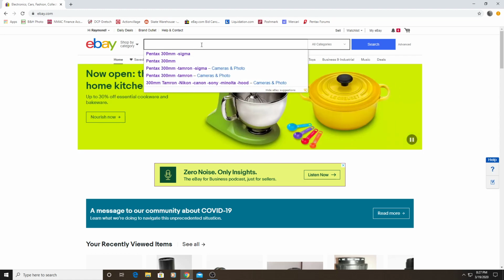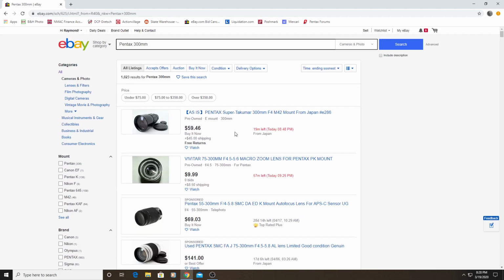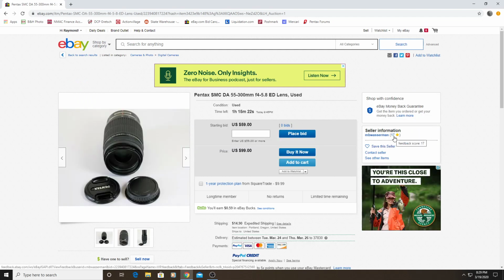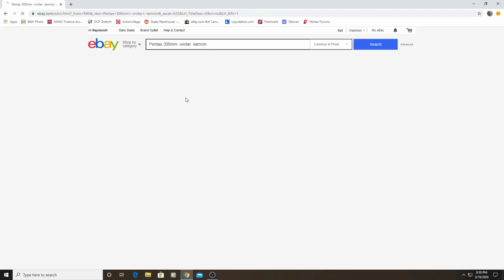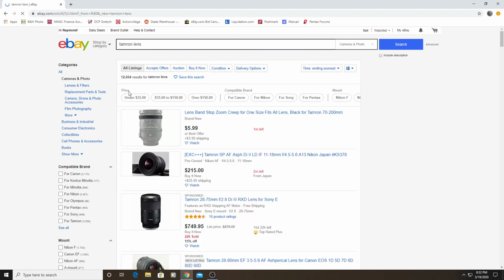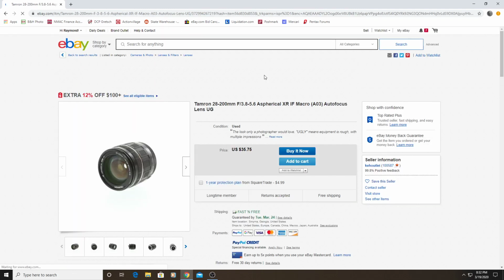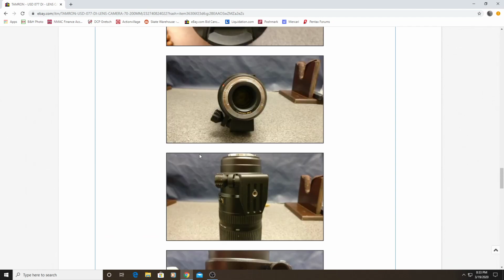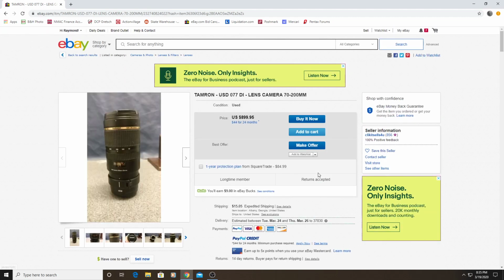Camera lens ebay search tips